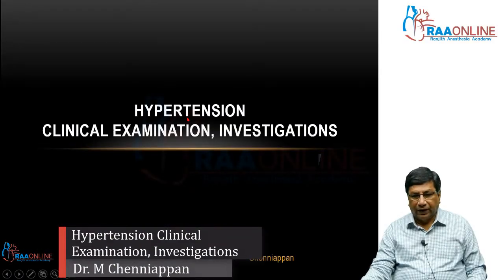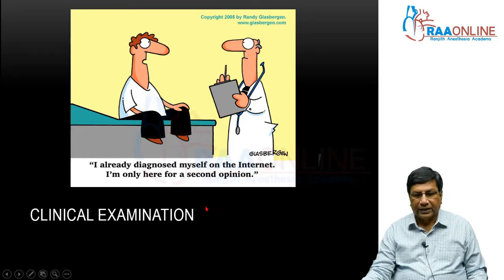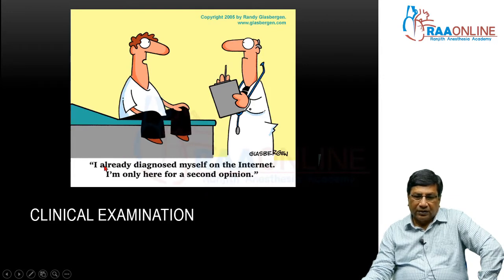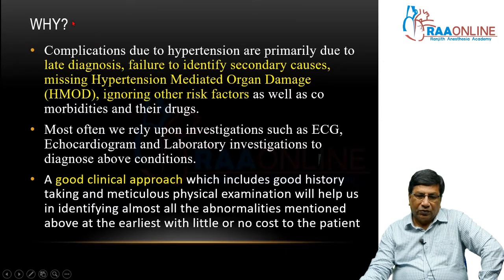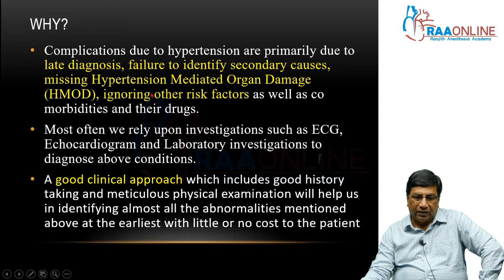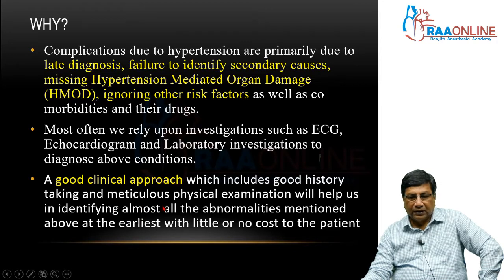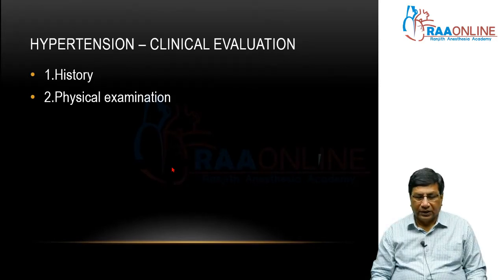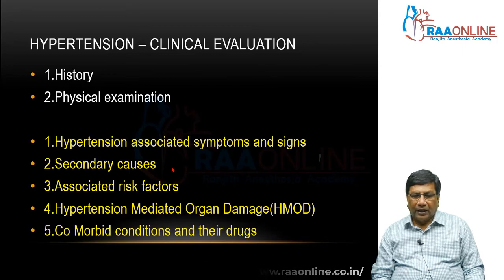Hypertension Clinical Examination, Investigations - MD/DNB General Medicine